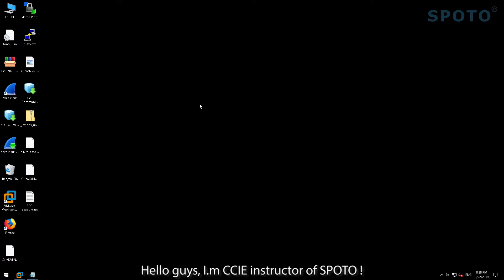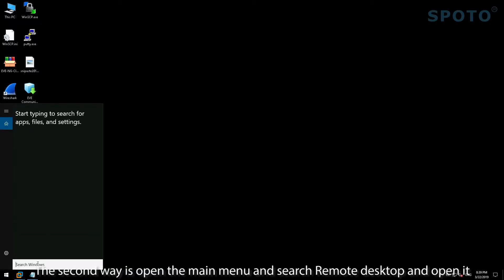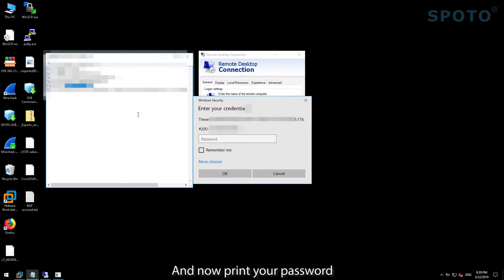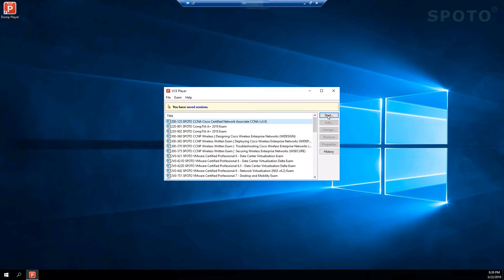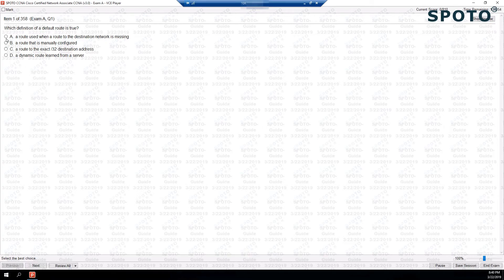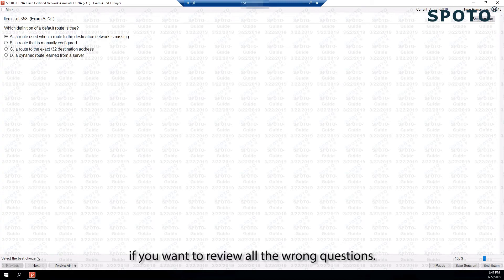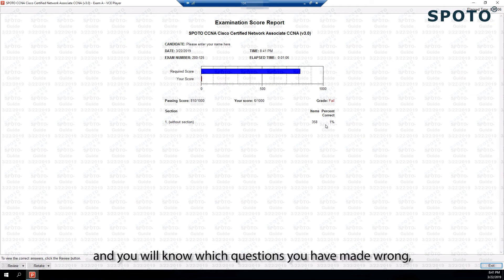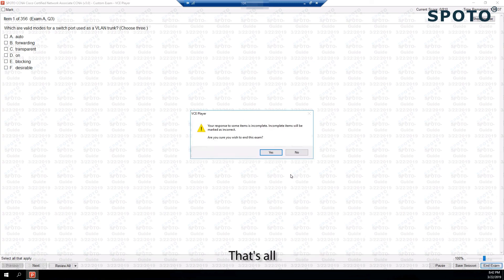How to Use Remote Desktop Protocol (RDP) Software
Today, we will introduce the usage of RDP Software.

SPOTO focus on IT Certification training for 19 years. We offer 100% real and stable Cisco, CISSP, Amazon AWS, and other IT exam dumps and study materials.